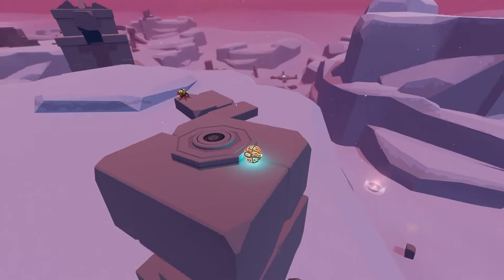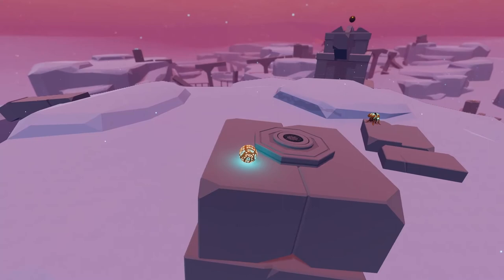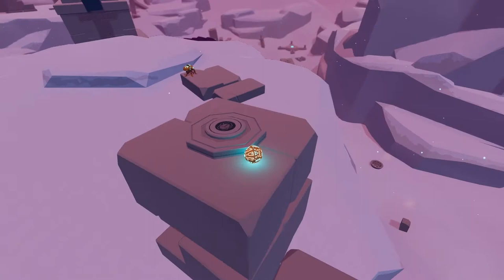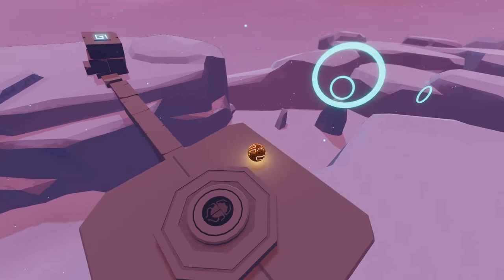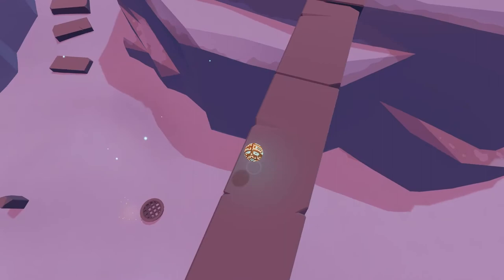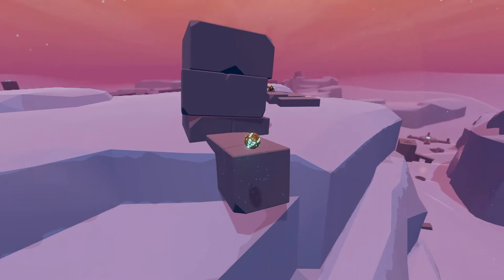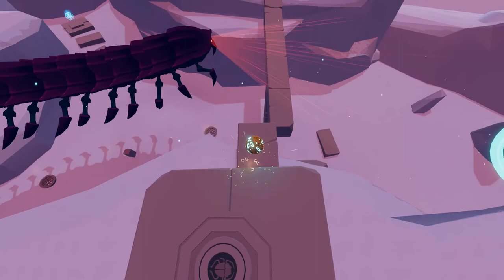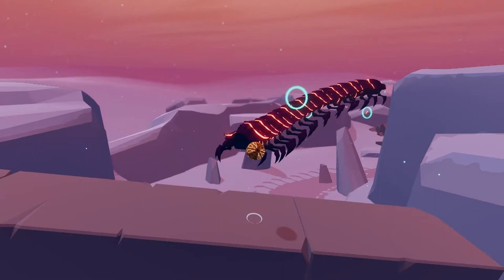Glyph - How to get the avatar in Mad Hermit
This is a good way to get the avatar in Mad Hermit in the game Glyph. There are multiple ways to get this avatar, but this is a good way to get it.